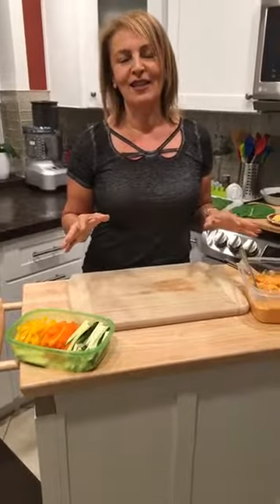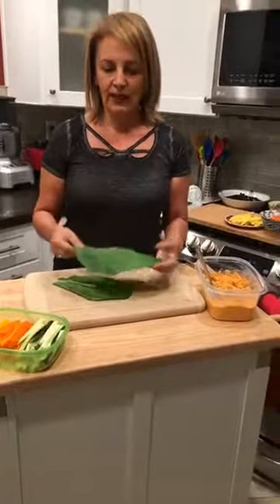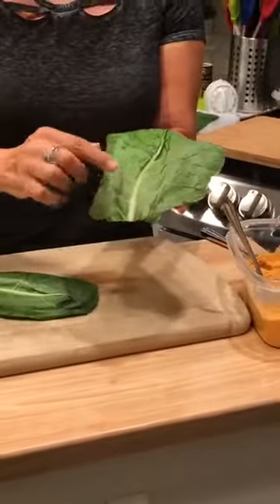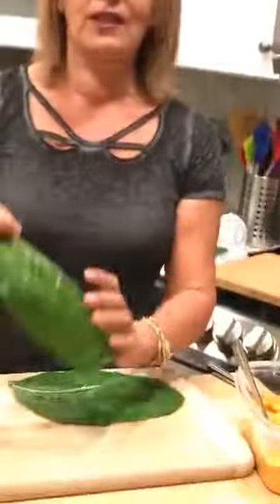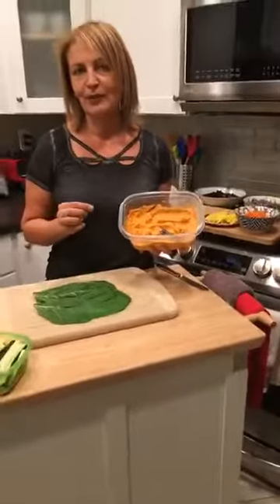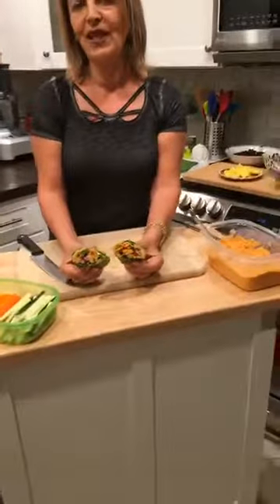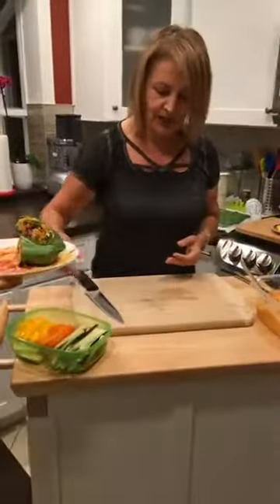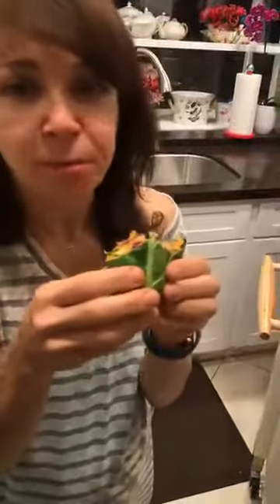Healthy Collard Wraps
Healthy plant based collard wraps.  They are salt free, oil free and delicious!